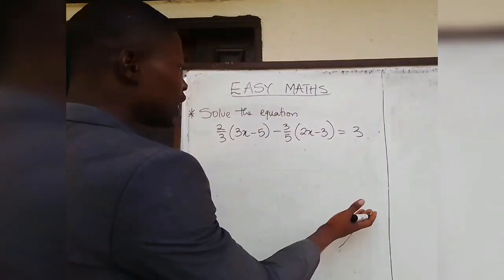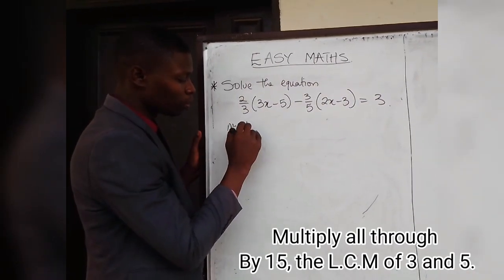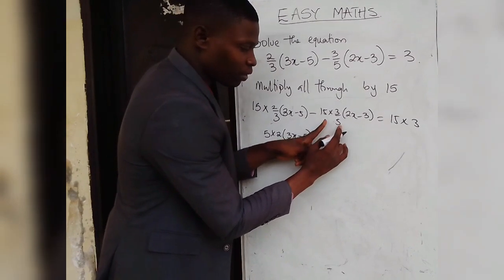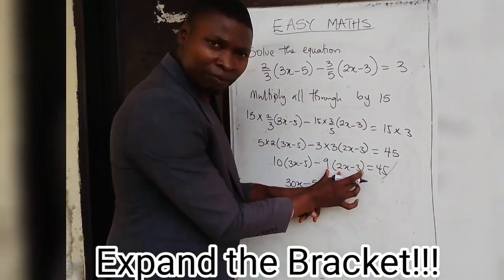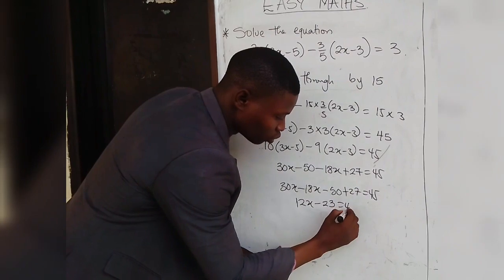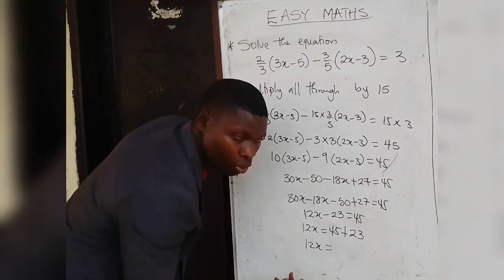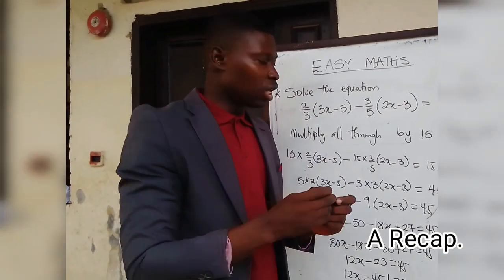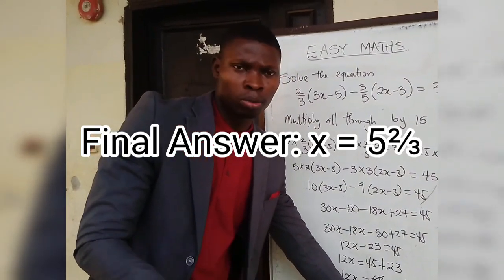Algebraic Equation involving fractions.